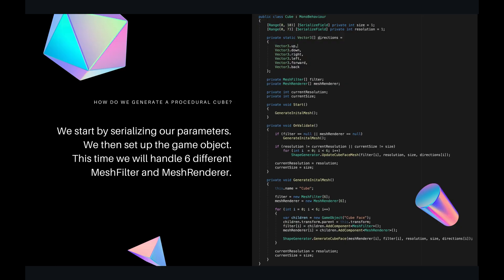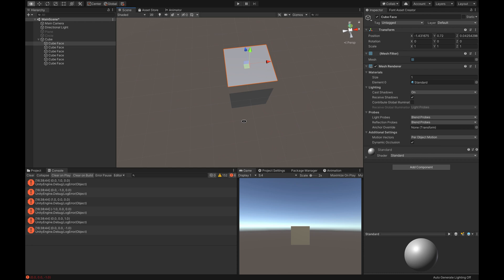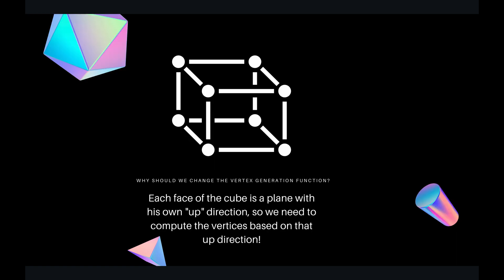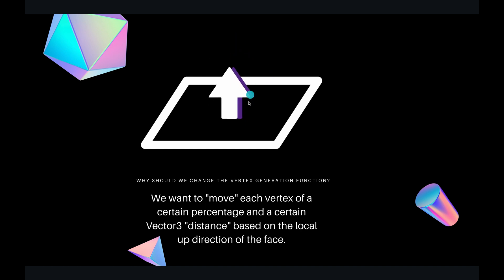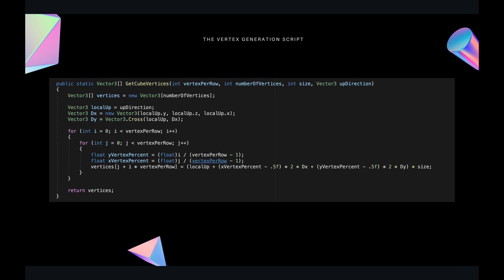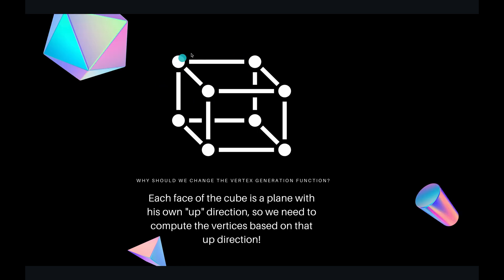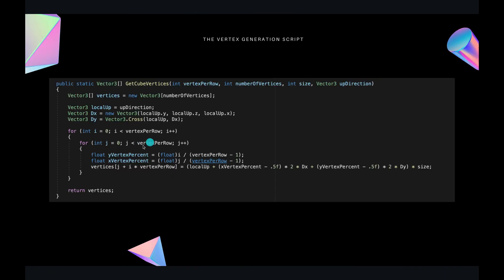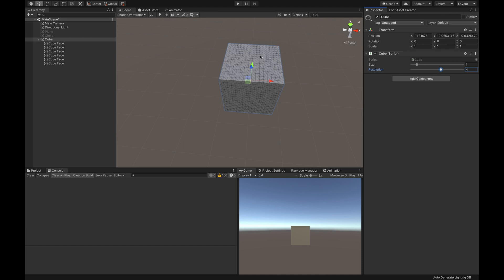Procedural generation of a cube mesh | unity tutorial | procedural programming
Today we'll learn how to program an application of computer graphics; this is an introduction to procedural programming in the game dev industry. Want to learn shaders and implement cool applications of computer graphics? Then follow me into this beautiful journey.

☘️The Procedural generation of content series:
In this series’s we'll cover the basic of computer graphics from the very bottom. I'll start with some procedural basic shapes and in the future we'll implement some cool effects and complex shapes starting from here.
CONTENT COVERED:
- PROCEDURAL PLANE GENERATION
- PROCEDURAL CIRCLE GENERATION
- PROCEDURAL CUBE GENERATION
- PROCEDURAL CUBE-SPHERE GENERATION
- PROCEDURAL ICOSPHERE GENERATION

👨‍💼About me:
Hey guys!

🔉Contents of this video:
0:00 Project overview
1:02 The cube script
1:22 Cube mesh overview
2:18 The generator script
2:33 Explaining the generator script
3:35 Vertex generator function
5:44 Visualising the results
6:03 Outro